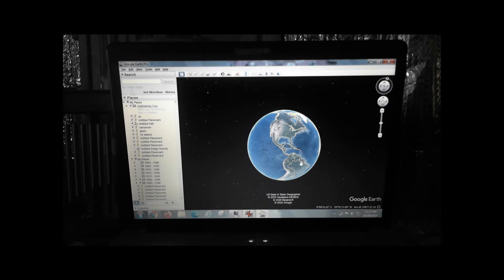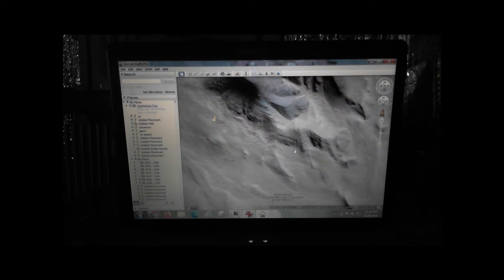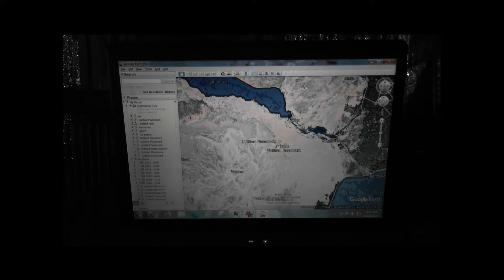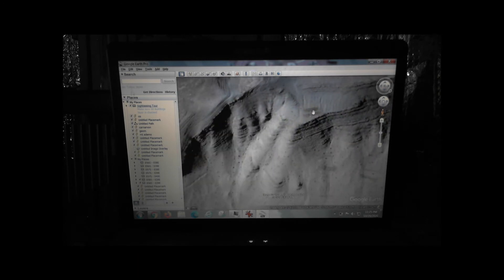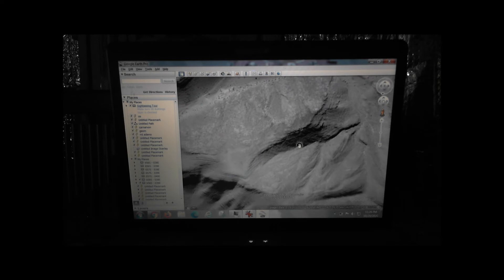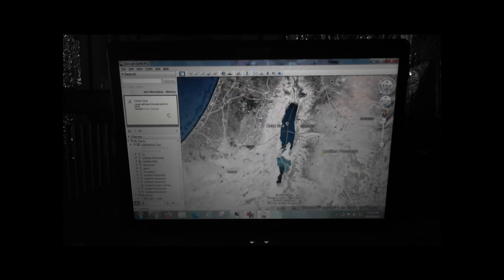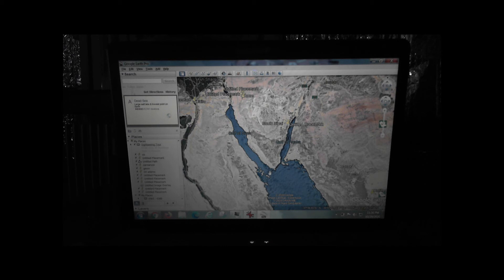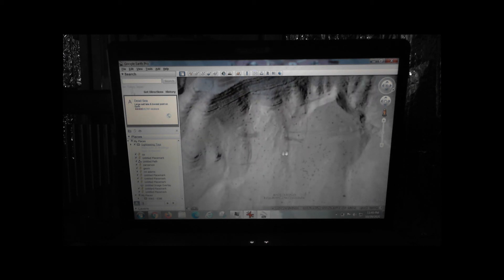Hidden Geoglyph Google Earth?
This looks to be a modern geoglyph/artwork hidden in the hills, Some other glyphs nearby make me wonder though, Or maybe they are something else?... Was exciting to stumble upon regardless   ...Hmm watching through somehow I managed to leave out an entire clip... It's best one goes into Google Earth and looks for themselves anyway. The clip missing shows both birds in clear detail, they are sitting on branches one standing and one in a nest on the opposite side. 30°06'34.87" N  32°59'11.12" E